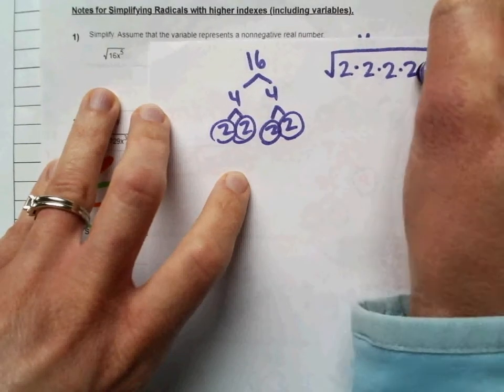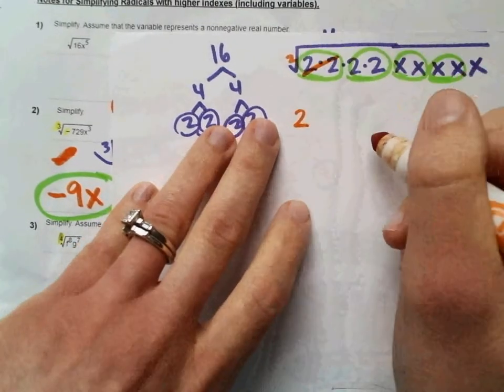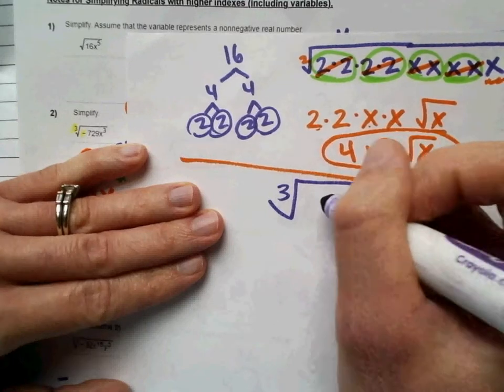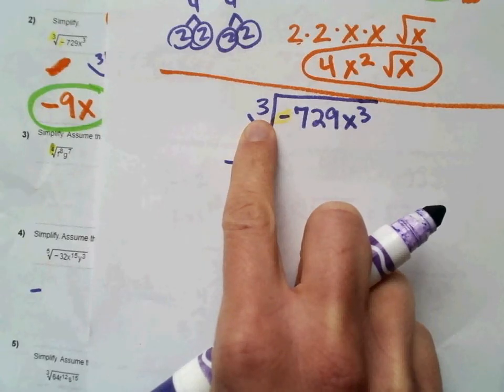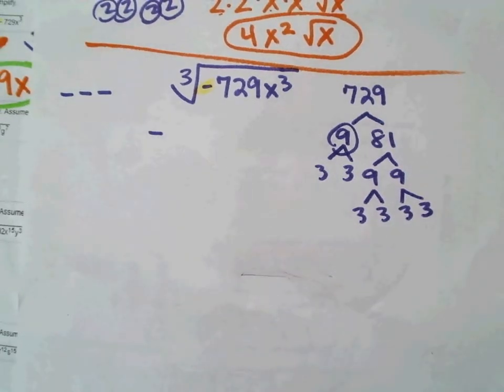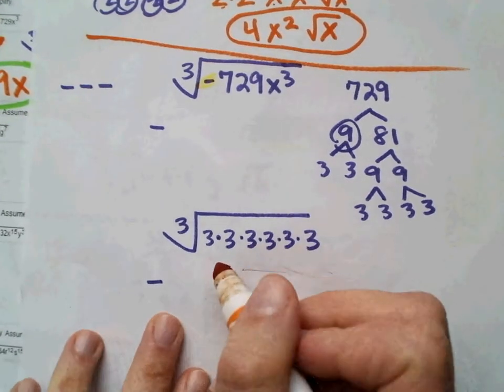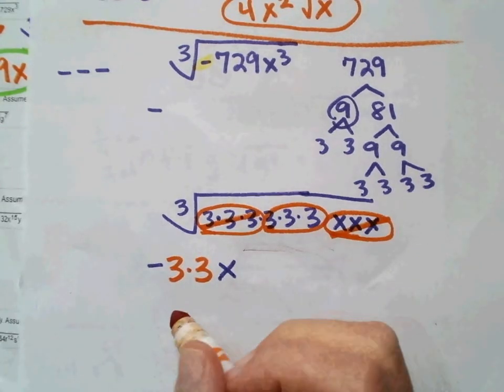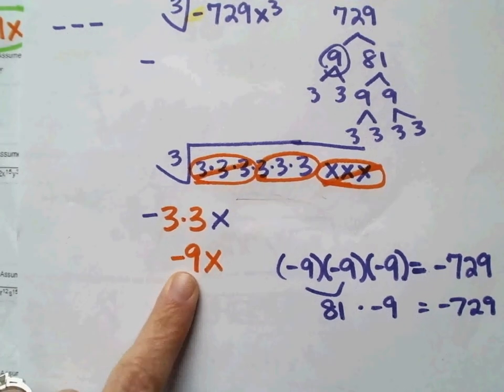First Part of Notes for Simplifying Radicals (including variables)